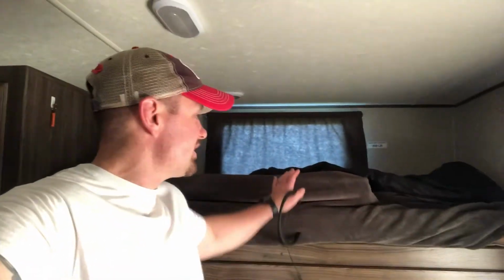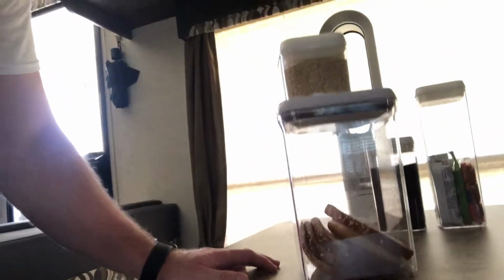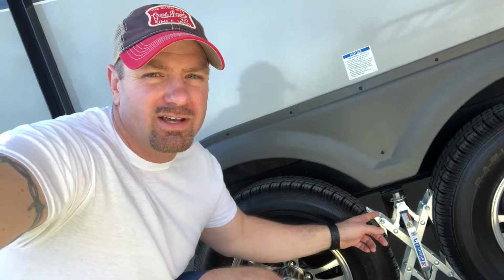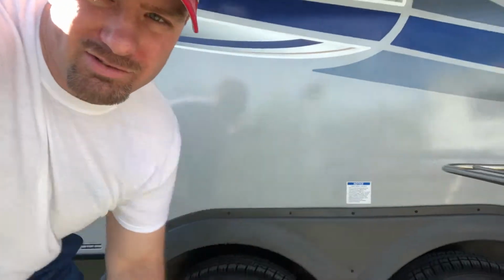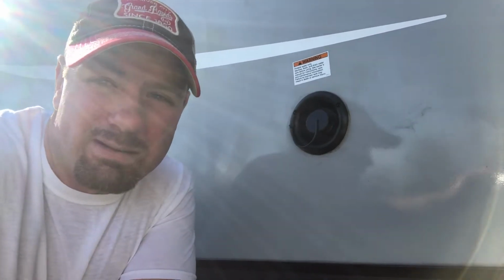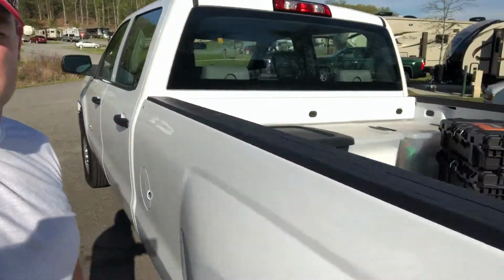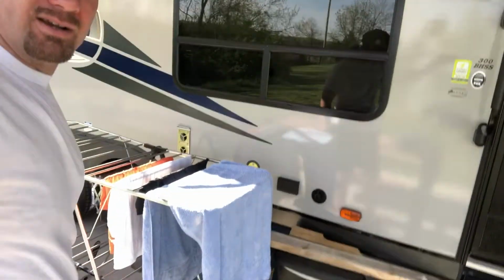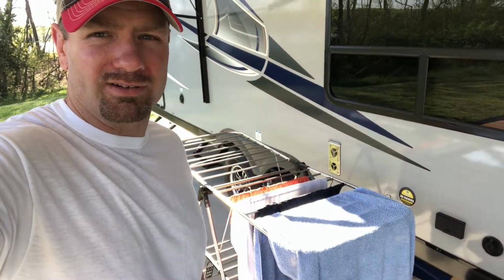Operation 20/20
Week 2 (sorry so long)